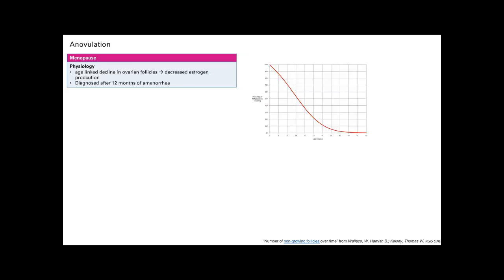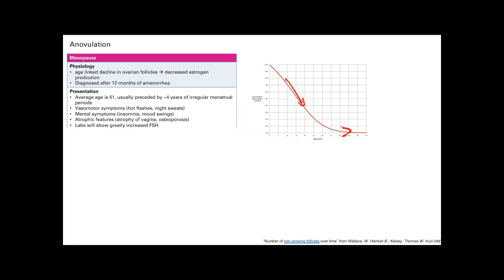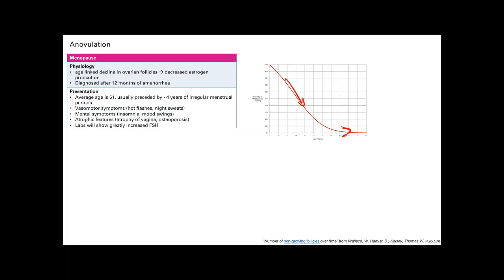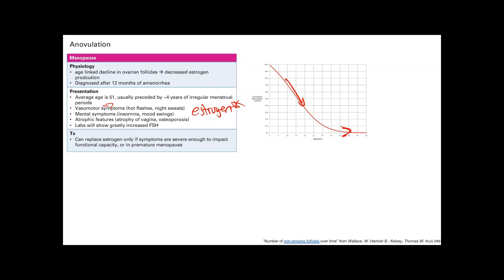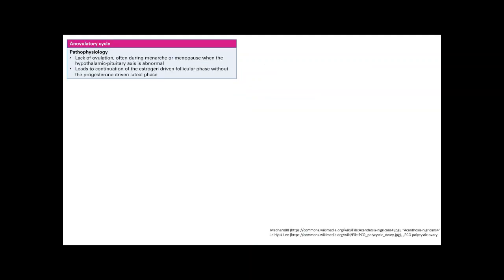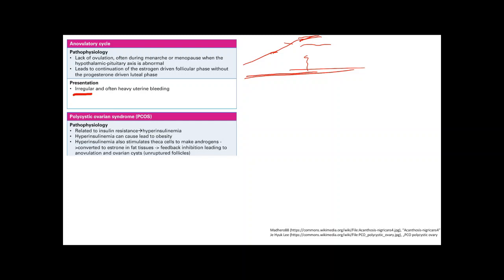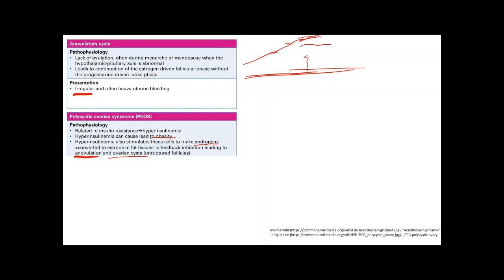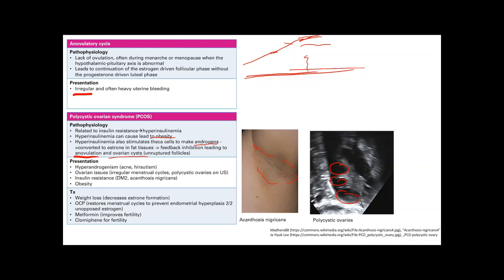Anovulation ovarian pathology | Reproductive system | Step 1 Simplified